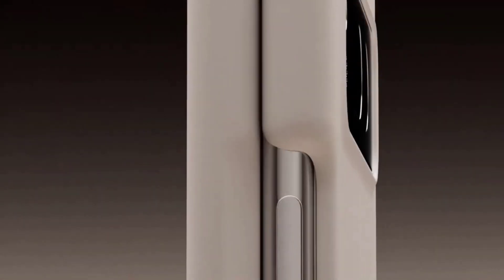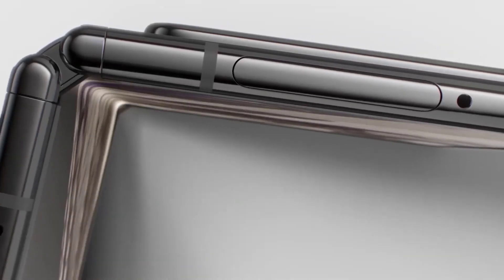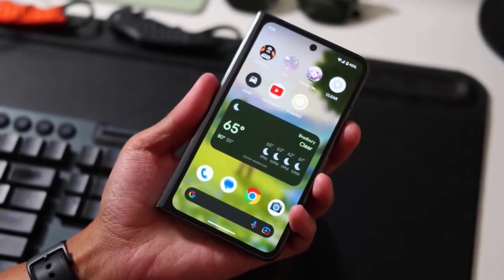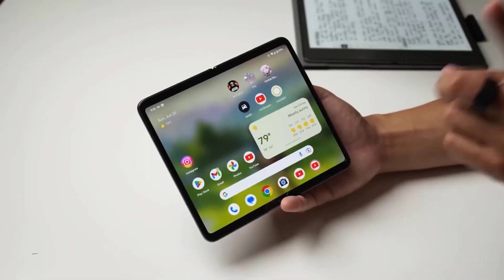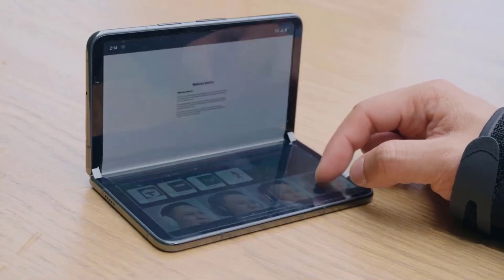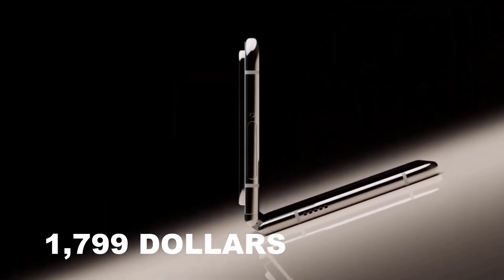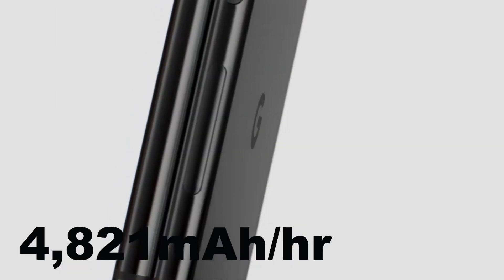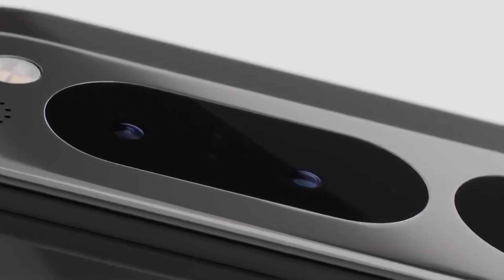Google Pixel Fold 2 Specs and Official Leaks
You are going to watch the specs, the rumours, the release date, the price and the official leaks of Google Pixel Fold 2 in this video.